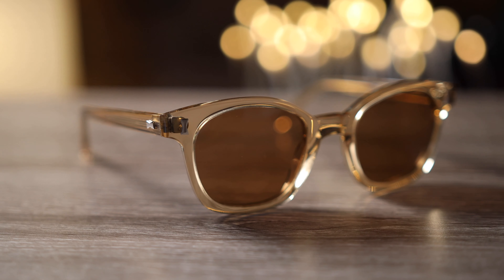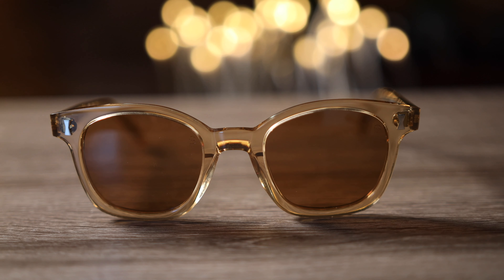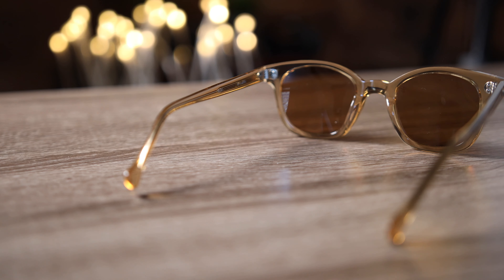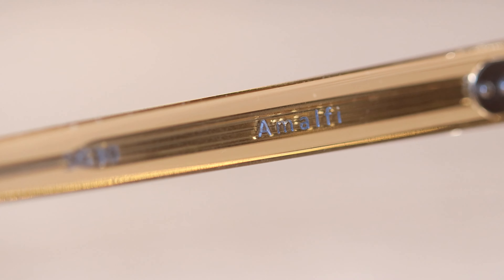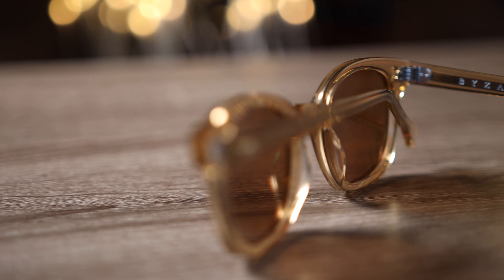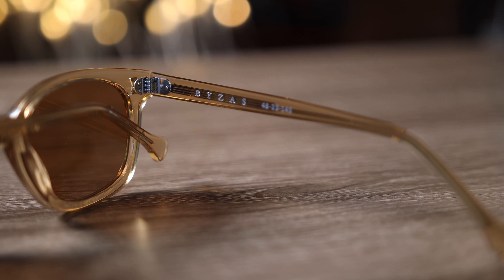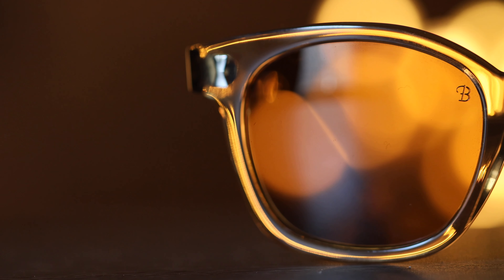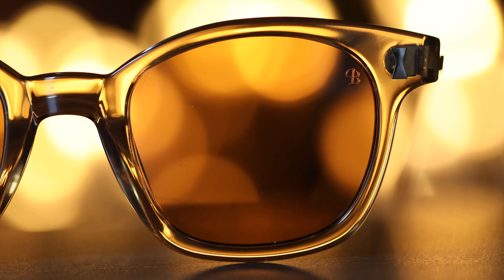Byzas Amalfi Review